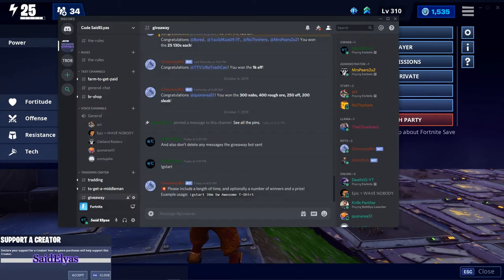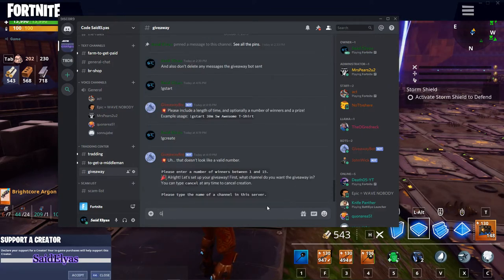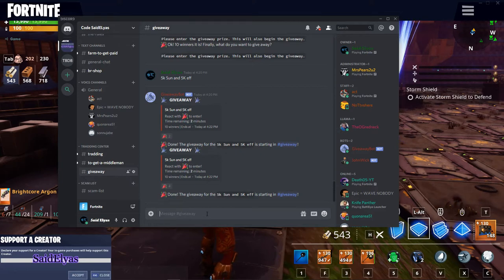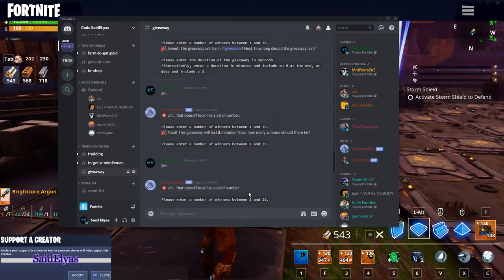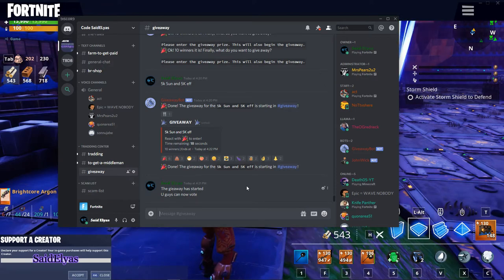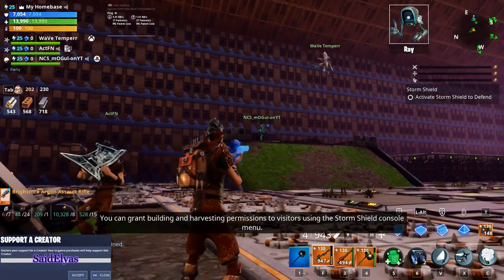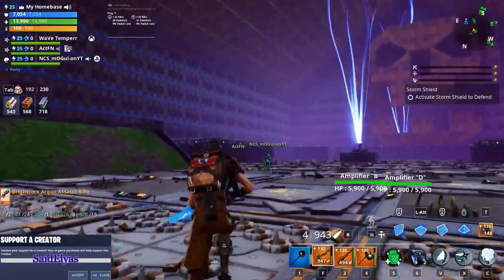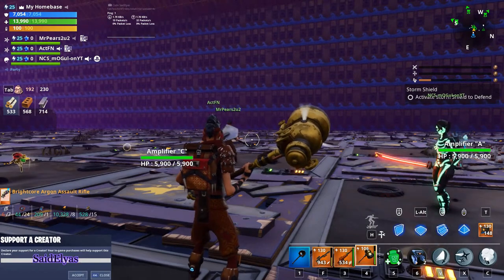5K Sunbeam And 5K Efficient giveaway Live